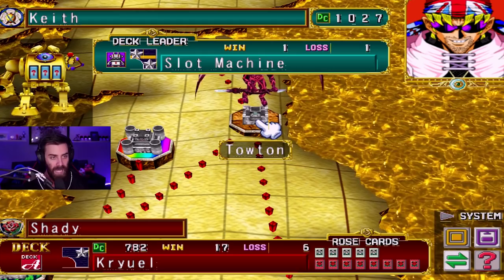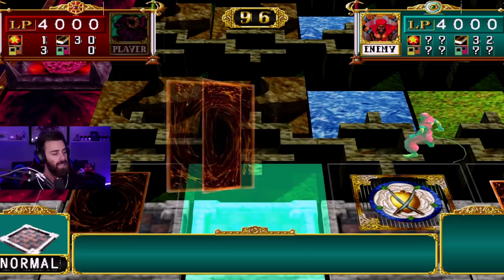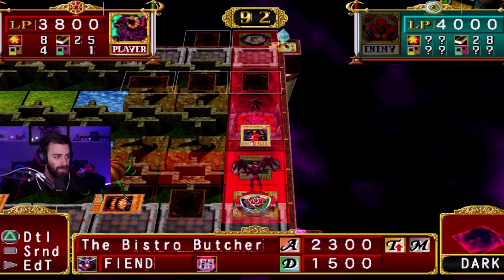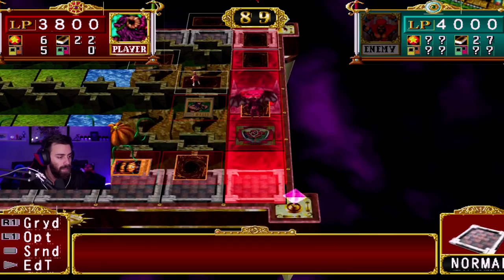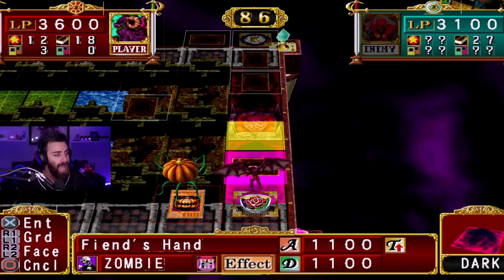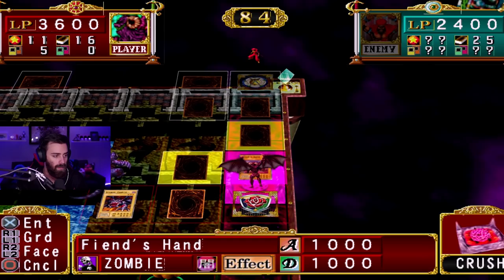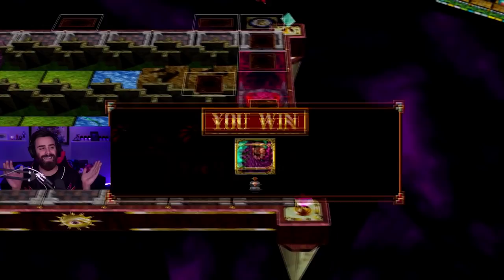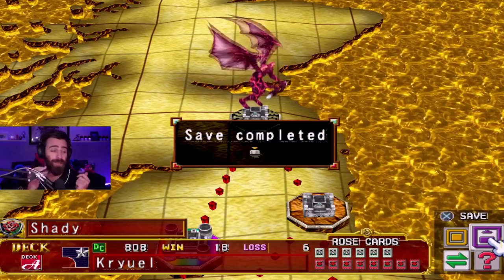LABRYNTH TRICKS! Let's Play YuGiOh Duelists of the Roses w/ ShadyPenguinn [07]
Shady People! Part 6 of our new Let's Play, YuGiOh Duelists of the Roses! We're taking on the Labyrinth master today, and turns out he's got some ZOMBIES, too!

Watch some more YuGiOh Duelists of the Roses with this playlist

About shadypenguinn:
What's going on ShadyPeople? ShadyPenguinn here! I'm a gamer trying to make you smile while I

Keep It Shady!